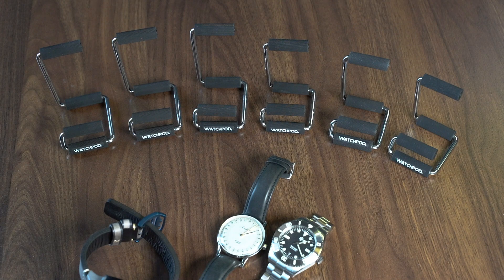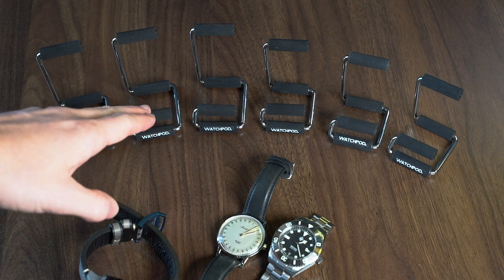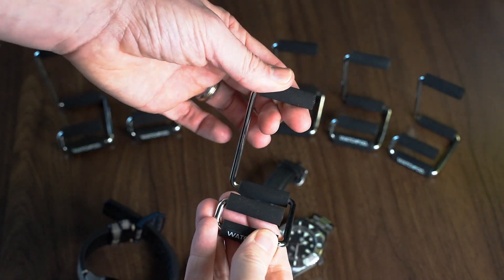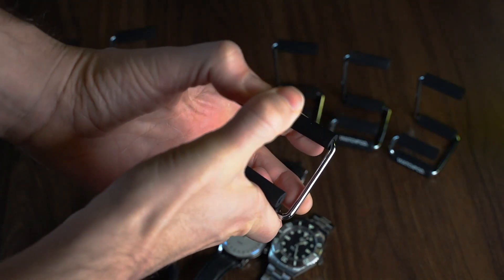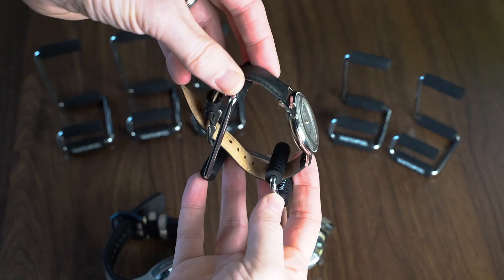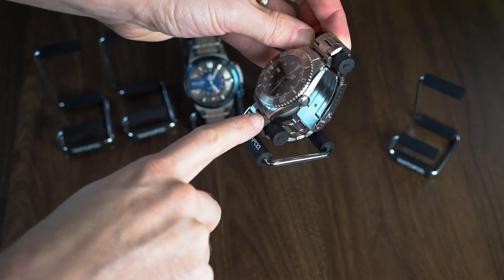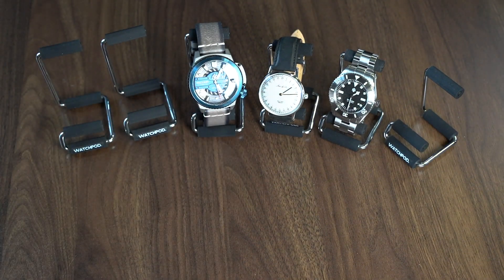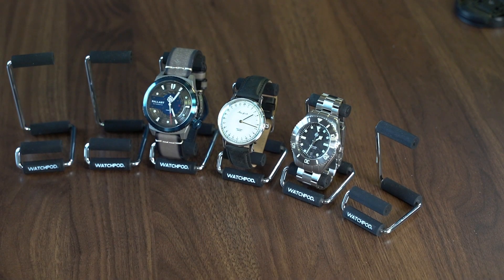A great, cheap watch stand! WatchPod Watch Display Stand Review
I love supporting fellow watch review sites, so when Matt from Watch Review Blog asked if I would check out his WatchPod Display Stands, I was more than happy to. Yes, believe it or not we're actually good friends and not mortal enemies / rivals 😂

I’ve reviewed a few desk stands, in particular from Indulou, so I have something to compare to and real life experience of using these things.

The WatchPod stands are extremely affordable; and simple in design. Let’s check them out.

International customers can buy from Amazon

My equipment:
Macro Lens
Zoom Lens
Directional Microphone
Clip-on Microphone